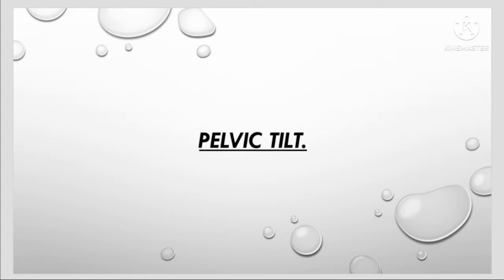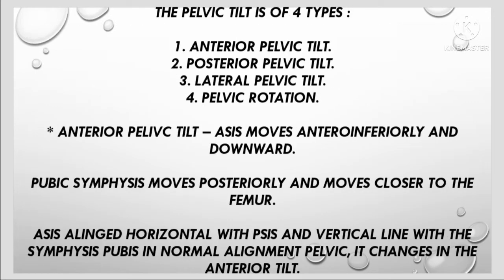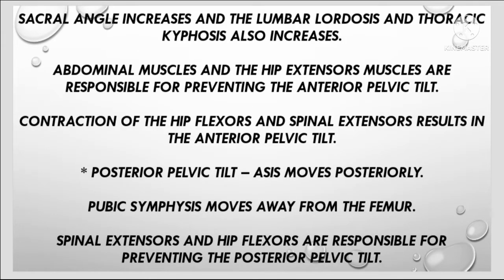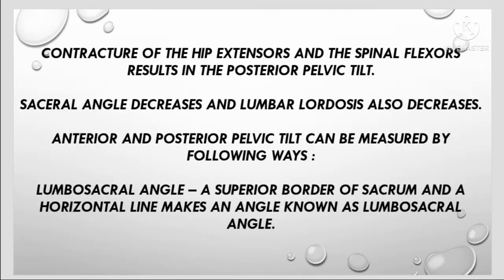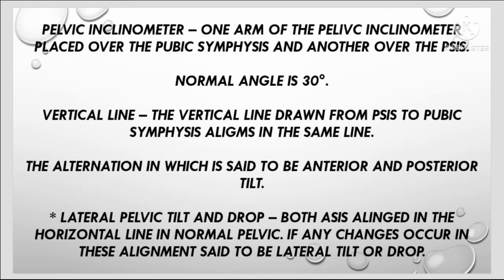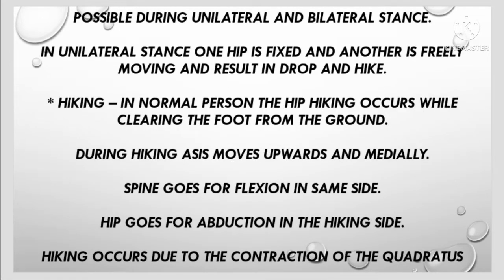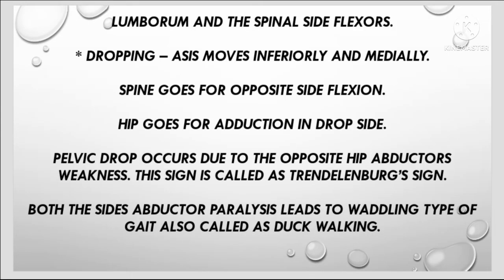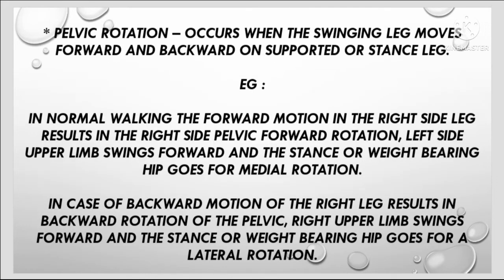Pelvic tilt | Kinesiology | Exercise therapy | Physiotherapy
Hello everyone,

In this video we will see the pelivc tilt : Anterior pelvic tilt, posterior pelvic tilt, lateral pelvic tilt ; drop and hike, and pelvic rotation.

This video is for education purpose for physiotherapy student.

Thanks.